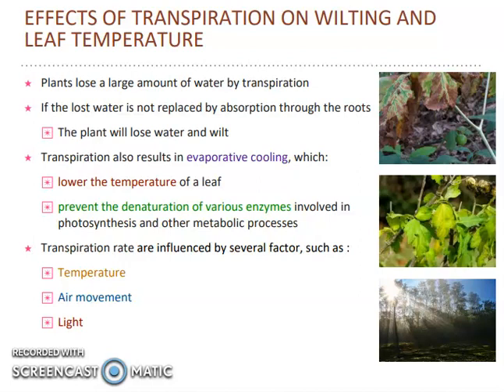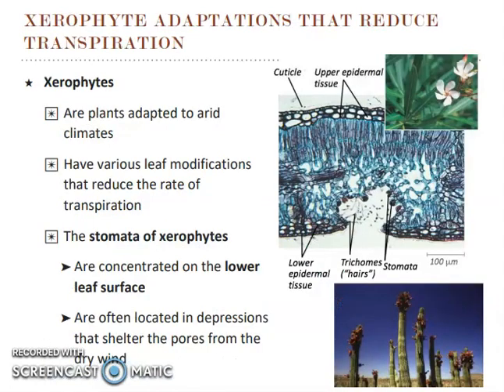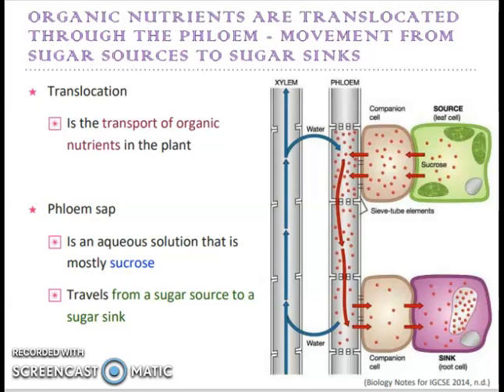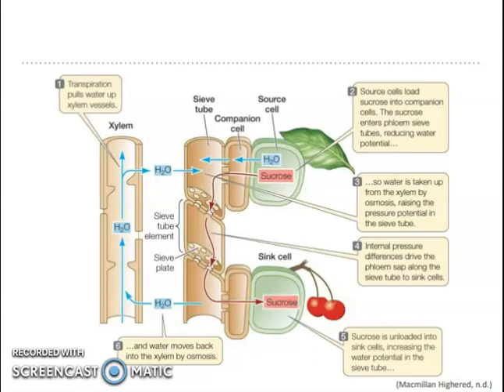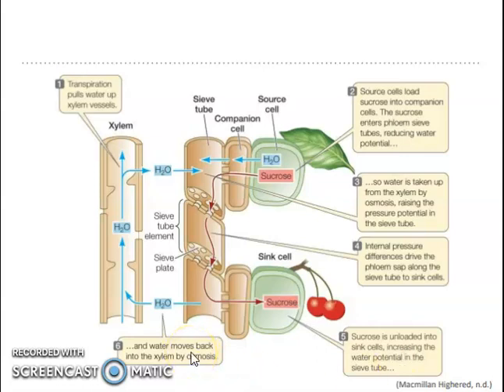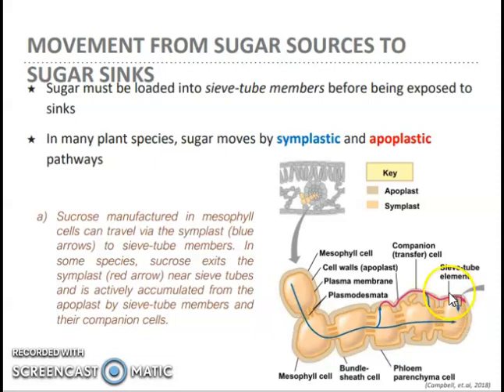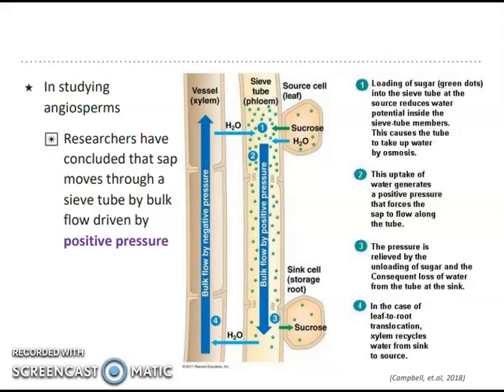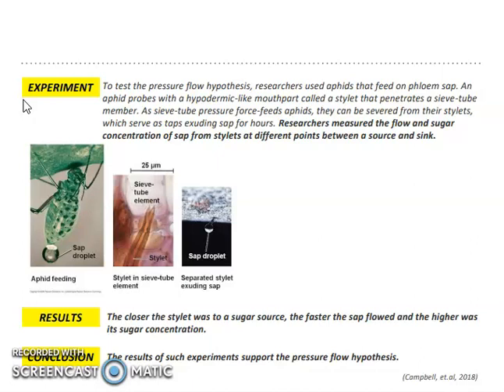Recording BIO270 Chapter 11 Part 3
Lecture video BIO270 chapter 11 part 3